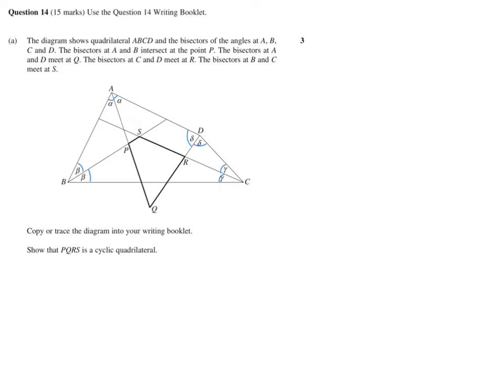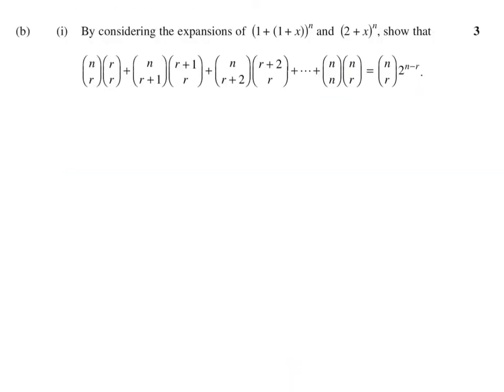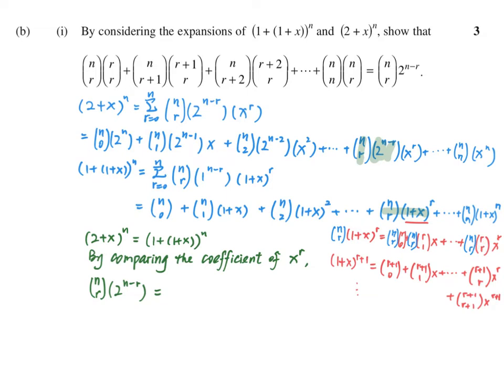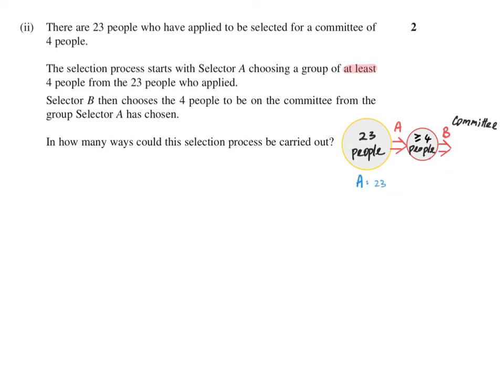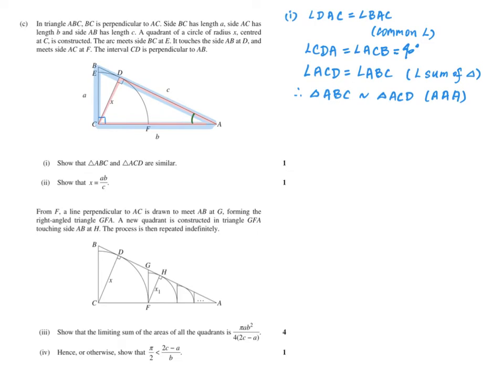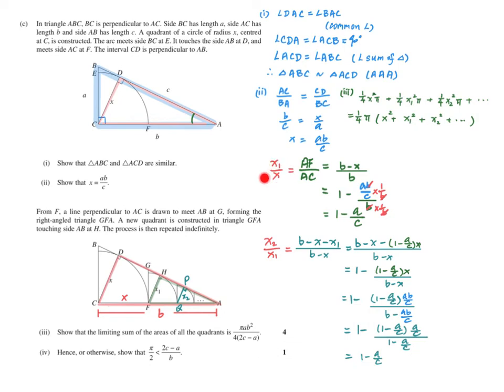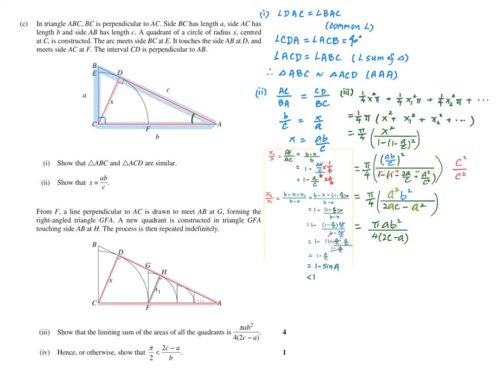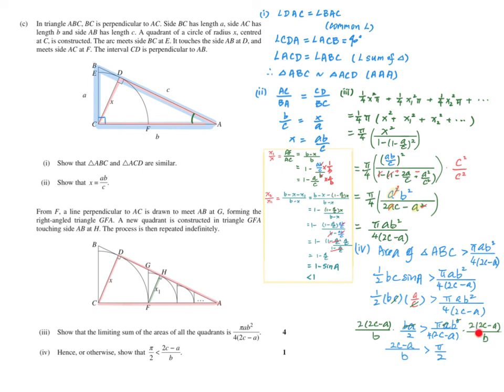HSC 2018 Maths extension 1 Q14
This video is created by Vivian Chan.